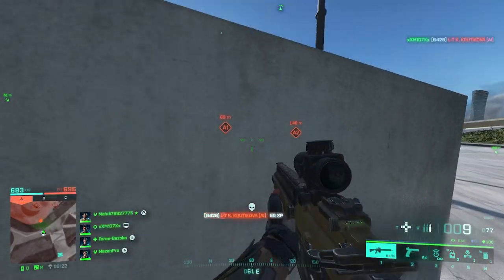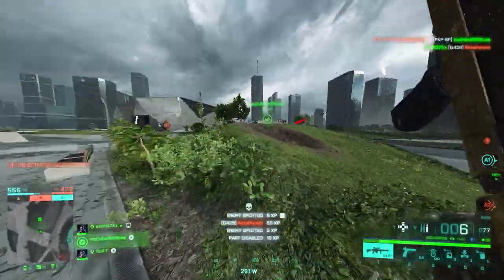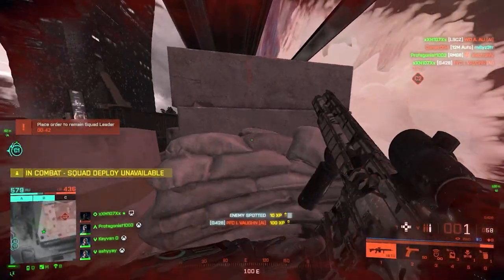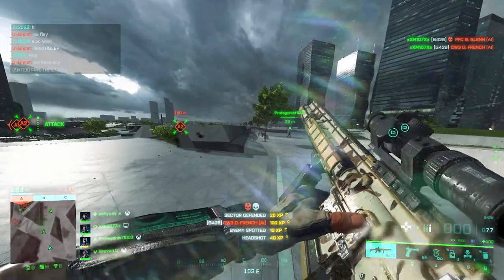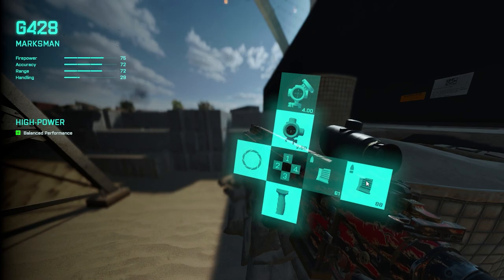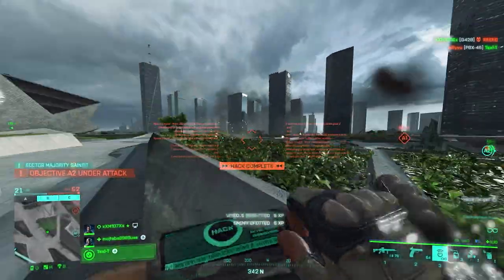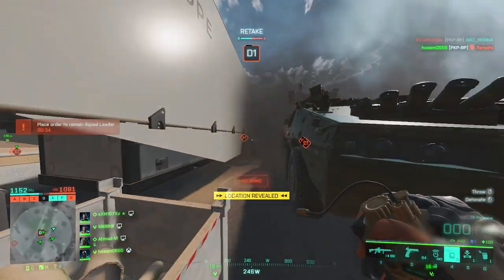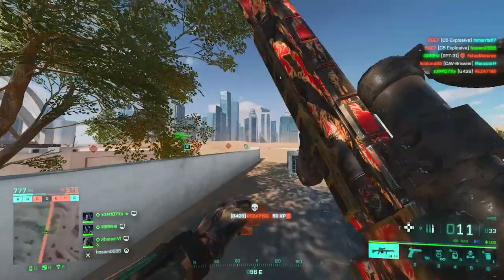The G428 is Still Worth Playing After The Nerf! (+ Best Attachments)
G428 was nerfed by Dice in Update 6.2 and today we're gonna go over the weapon, its intended role and finally, the best attachments to use on this thing Post-nerf. Hope you enjoy and hope it helps you out!

Muzzle: Factory Barrel or Champion Muzzle Break

Under barrel: LWG grip or Cobra grip

Weapon Sight: M22 3.5X for longer Ranges And TV 2X or T4 Thermal for medium range. (You can also use Red Dot Sights for mid-range)

Ammunition: My favorite is High Power but if you decide to use the Standard Issue, Just wait for the Extended one. And no I'm not a fan of Sub-Sonic Ammo, that's why it was excluded.

00:00 Intro
00:32 Close Range DMR Role
01:22 General Information
02:33 Positioning
03:05 Future Weapon Balance
03:57 Attachments
06:08 Gameplay